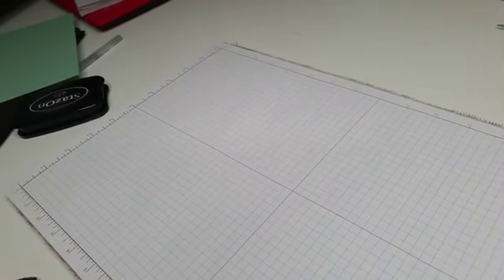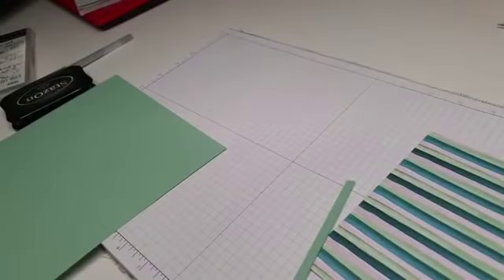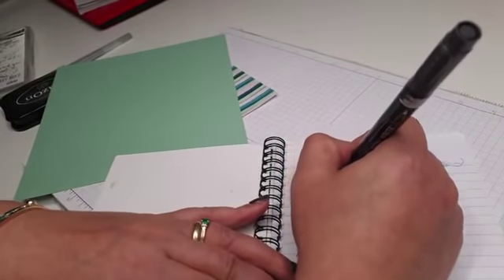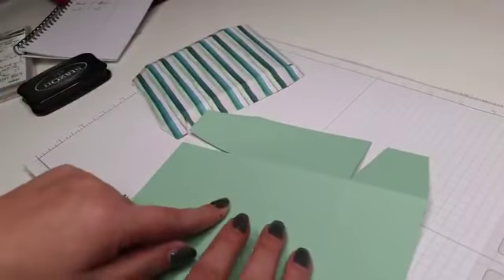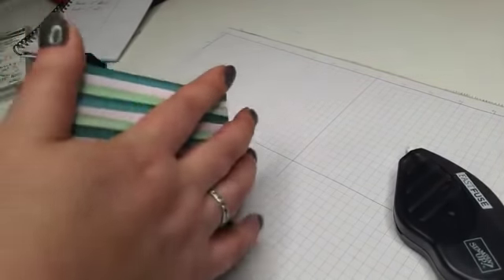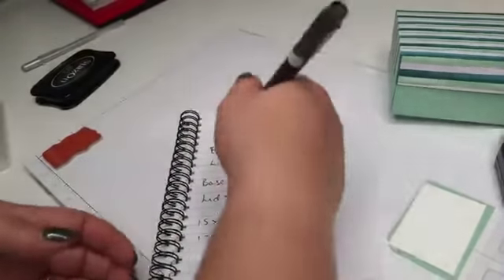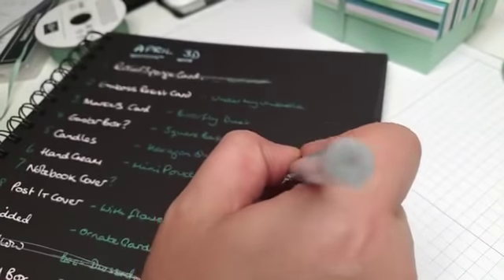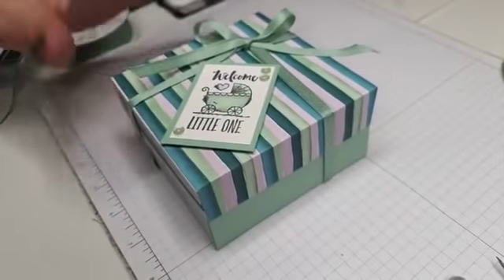Facebook Live Rewind - making a box on the go - the thought process!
SUPPLY LIST
Best Dressed 6" X 6" (15.2 X 15.2 Cm) Designer Series Paper [151319] - Price: £10.75

Pootles
3 Owens Gardens
Whittlesey
Cambridgeshire
PE7 1PE
UK